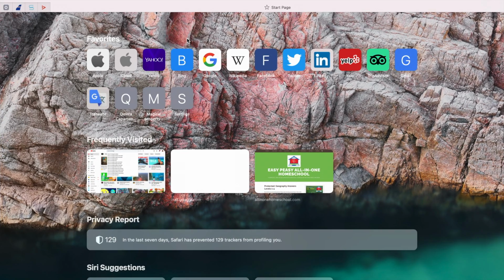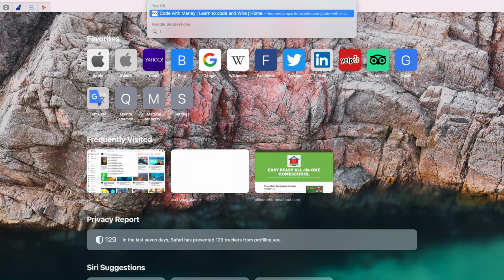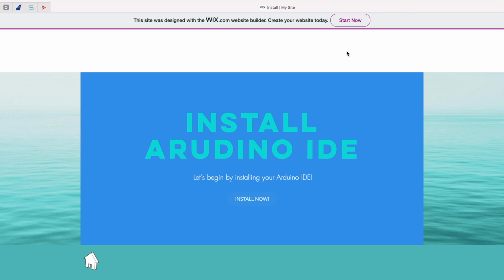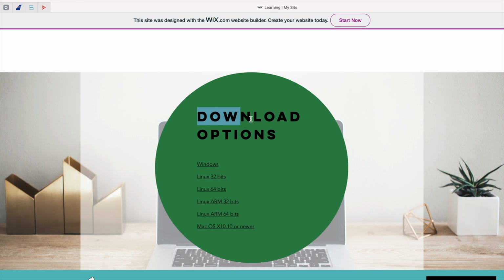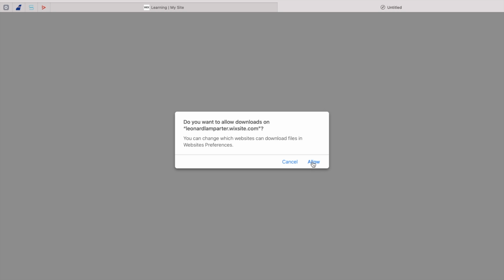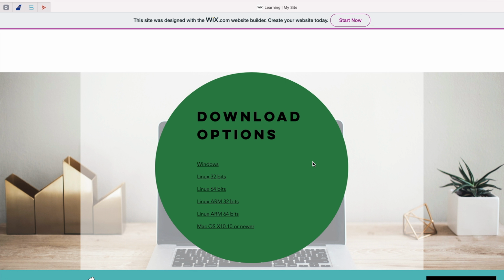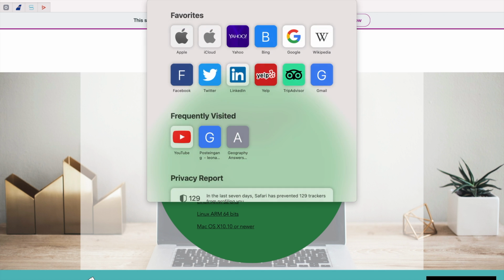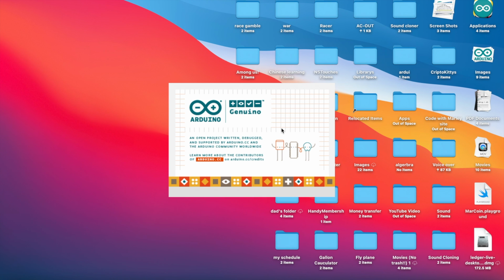How to Install Arduino IDE (Most Important!)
Hello Kids!
This is your host, Marley...

and here is the part of my website that is mentioned in the video you are watching

Have a great day! And if you want to make a robot... continue watching with me at my channel

Hello Parents!
This is Marley the host of this channel...
This is my first video... I will be making videos weekly on this subject!

If your child has asked you for borrowing your computer and you don't trust them using it... you can Install this yourself and just ctrl+C the text and ctrl+V the text in the Arduino box...

Your child can use the parts to connect the circuit... if you don't trust your child with electricity then you can let them learn about app development on their table or your MacBook air/pro! I will be making videos about this soon... plus they can make money off it too! and I mean $1,000,000 and even more!

Hope you are doing well! Bye!